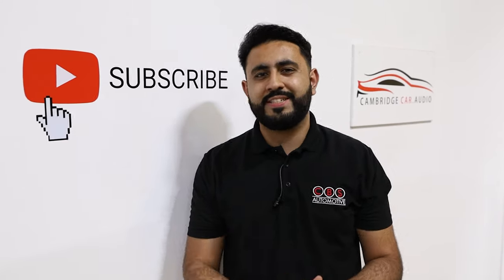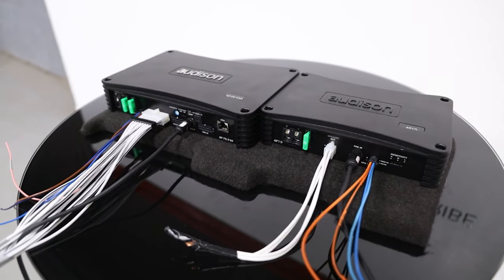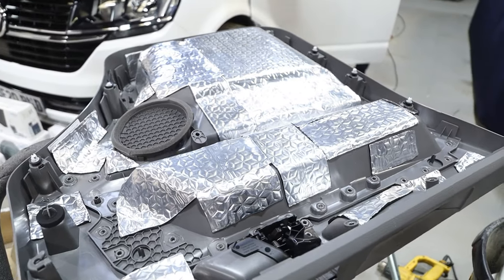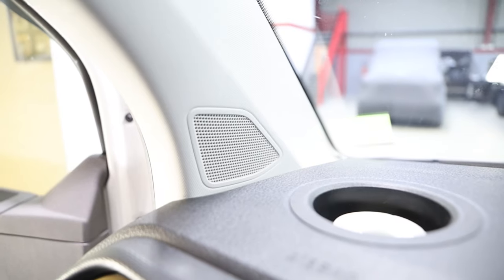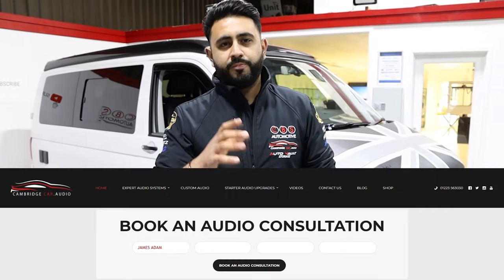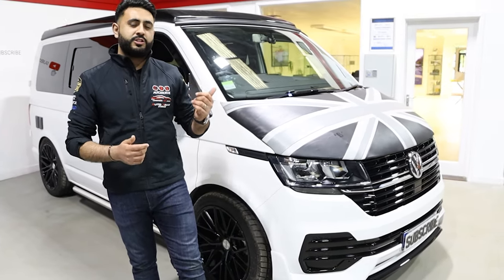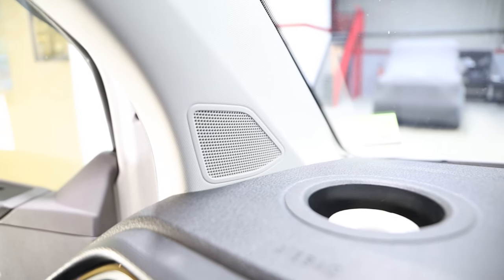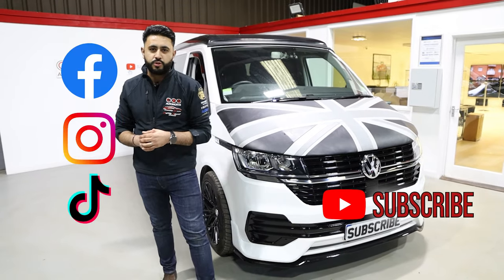VW T6.1 Sound System - Sub UNDER Seat! | Speaker, Amp & HeadUnit Upgraded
This VW T6 has recieved a front end Audison sound upgrade to compliment the camper conversion, using Audison tweeters, drivers and a sub mounted UNDER the drivers seat, driven by 2 discreetly mounted amplifiers!

We've also installed a new Kenwood DMX9720XDS head unit into this vehicle, along with a reversing camera, which not only adds a huge amount of functionality but also retains the factory VW vehicle menu's.